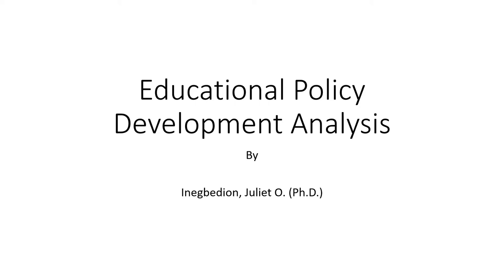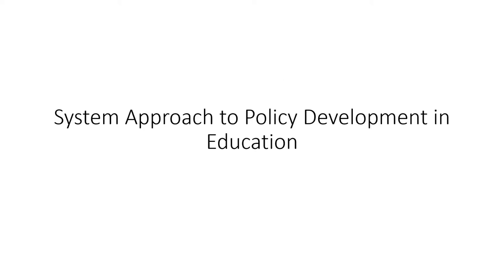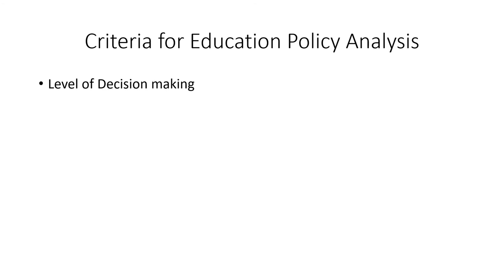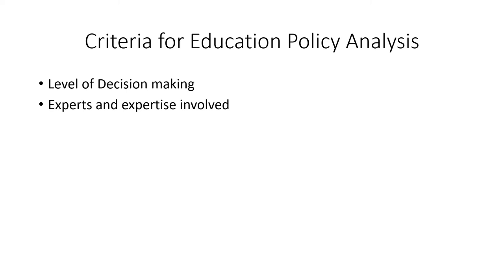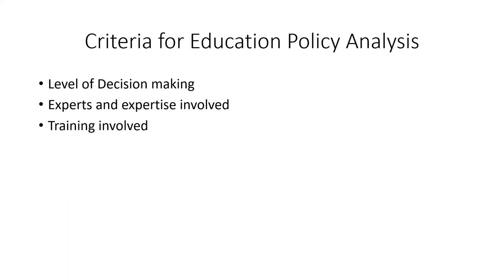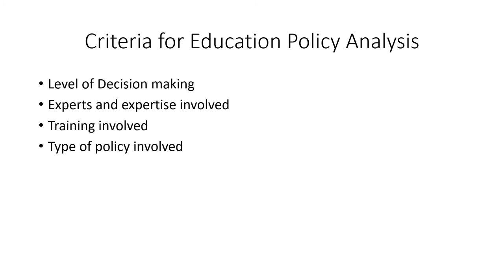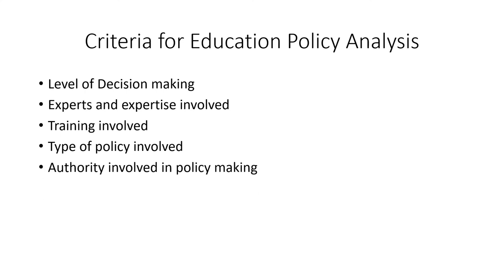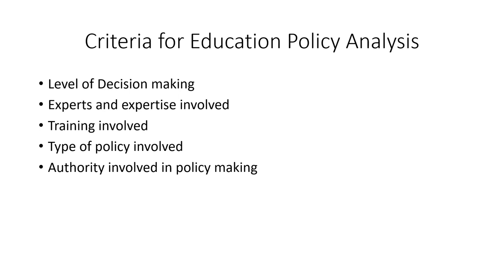Video 6 Educational Policy Development Analysis